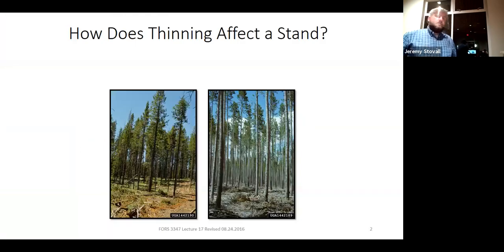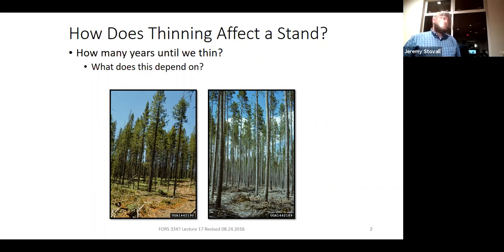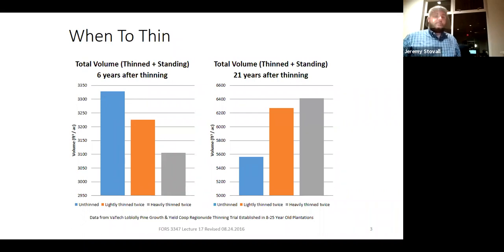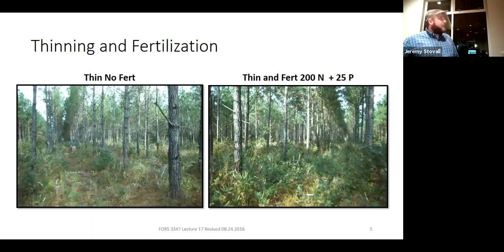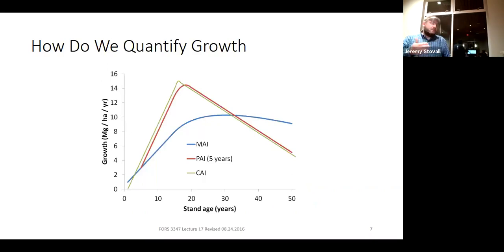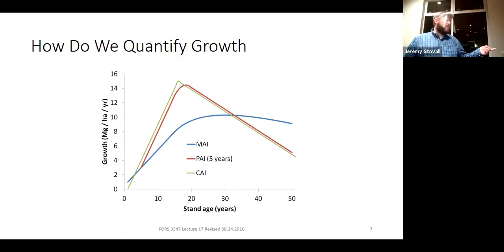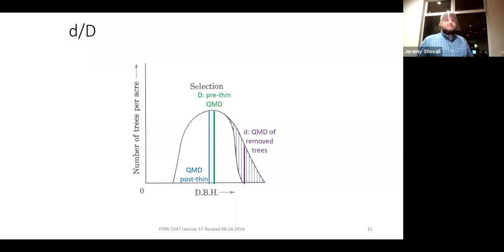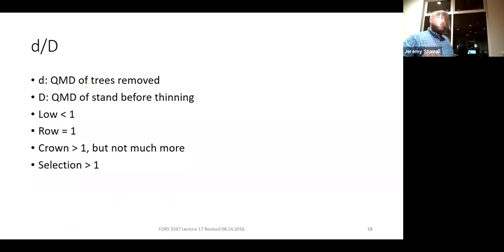Density Management I - SFA Silviculture Lecture (FORS 3347)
This lecture examines the impacts of thinning on a stand, particularly on diameters, as part of the FORS 3347: Silviculture course.  The course is taught by Dr. Jeremy Stovall, Professor of Silviculture at Stephen F. Austin State University in the Arthur Temple College of Forestry and Agriculture.